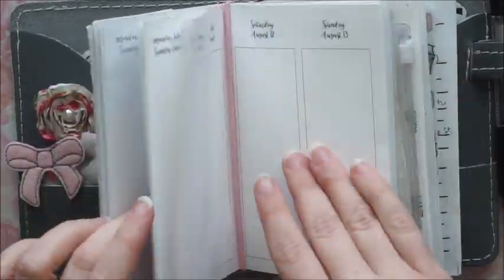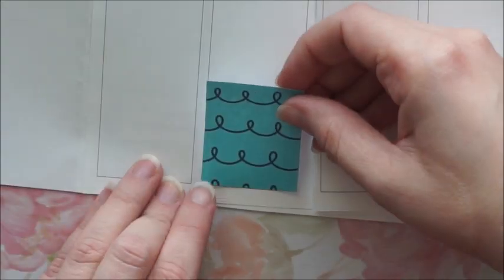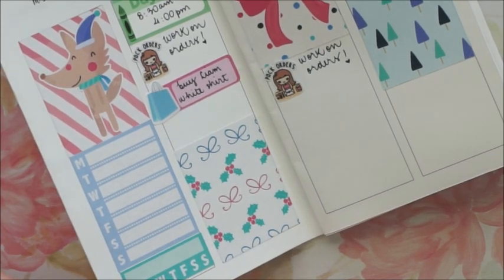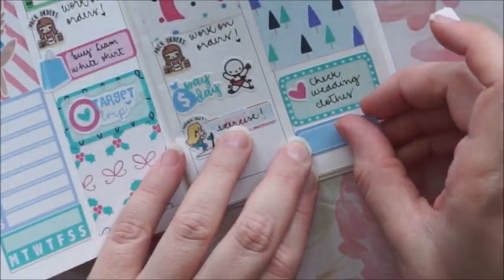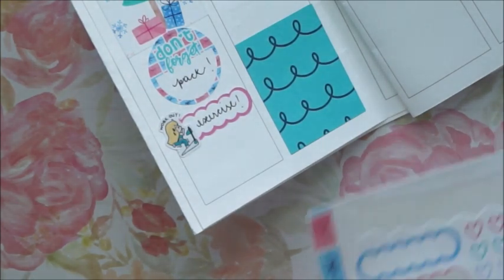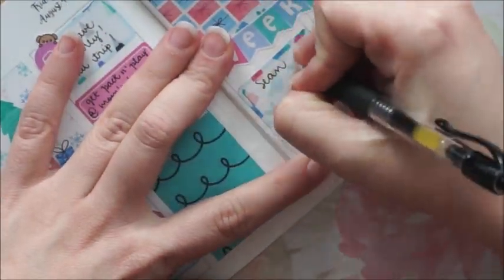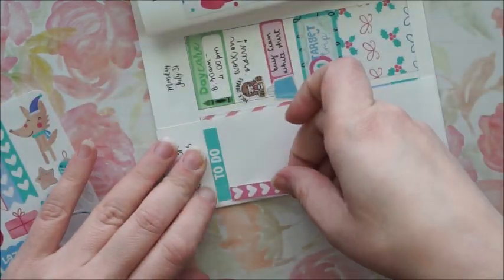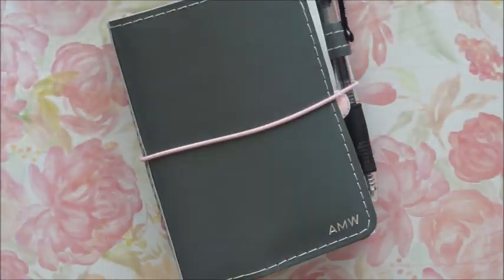PLAN WITH ME | Traveler's Notebook ft. Annie Plans Printables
Christmas in July Sale is happening NOW (July 28th and 29th 2017)!!! Join the Planner Boss Collective Facebook group to see the other participant shops